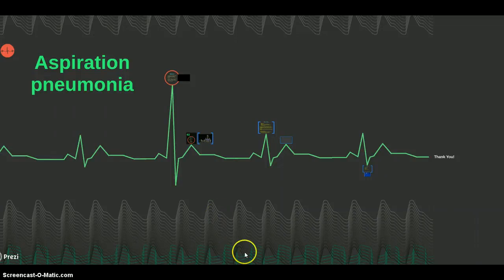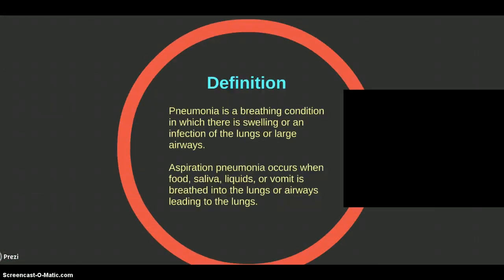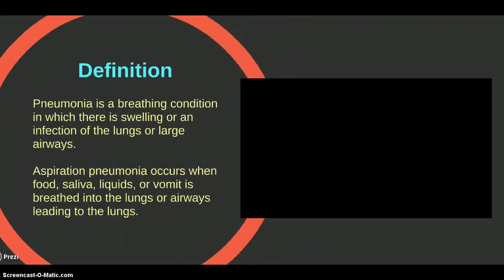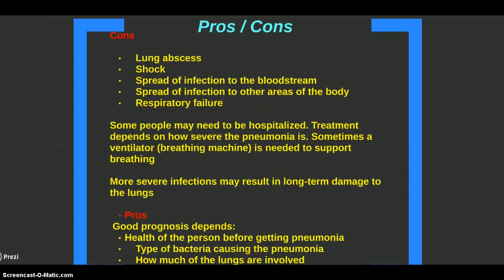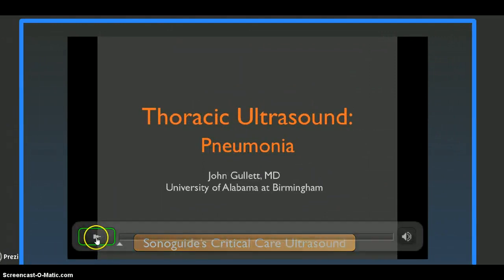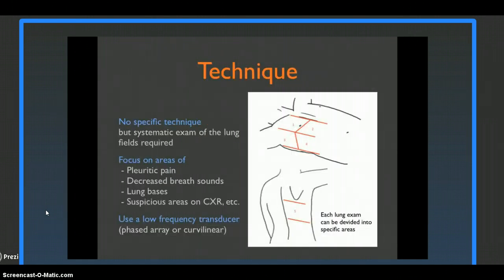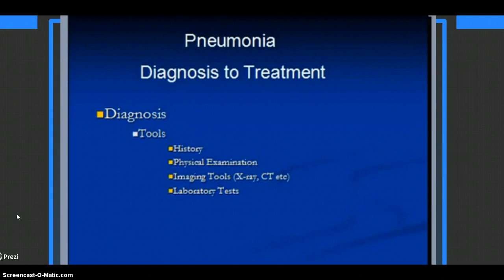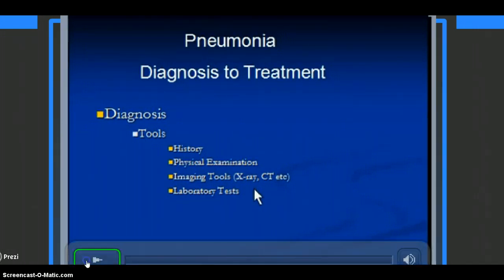Aspiration pneumonia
medicine